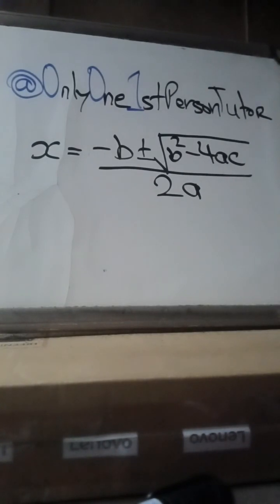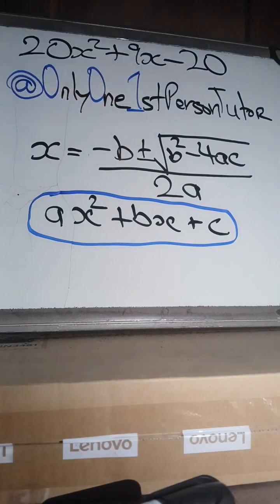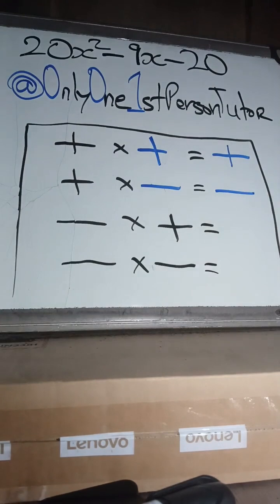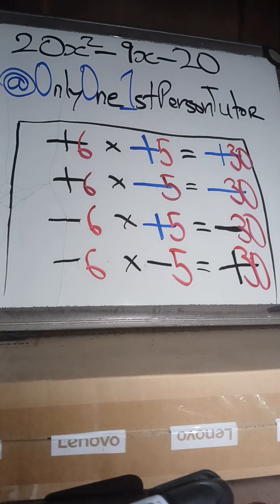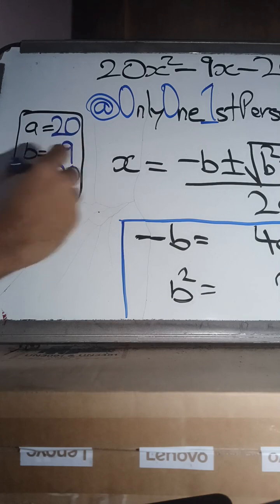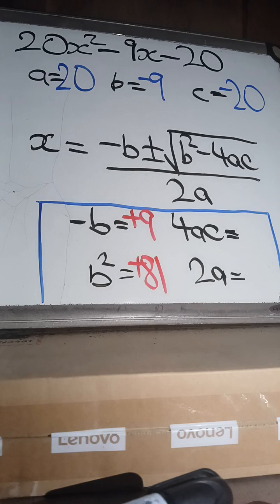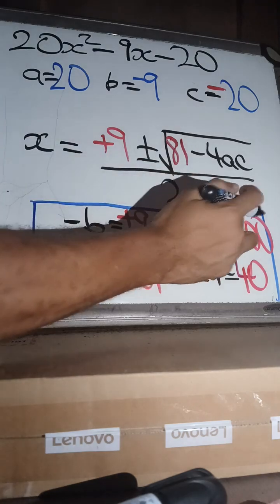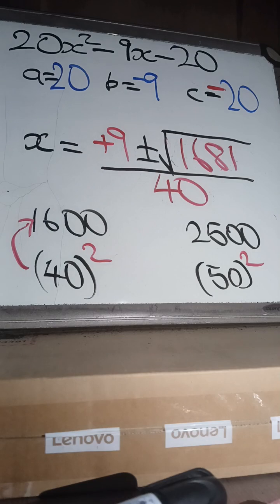✍️1st Person Tutor👨🏽‍🏫🎬 - Quadratic Formula - 😂My Board is in X-Axis Mode for a Y-Axis Video (B)